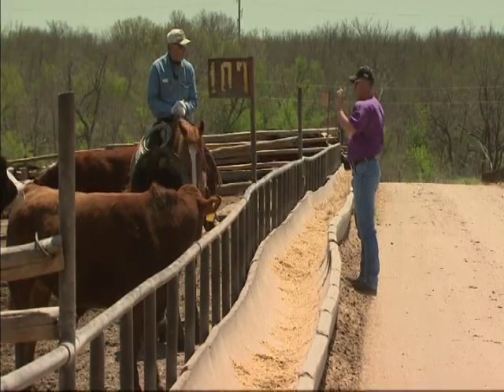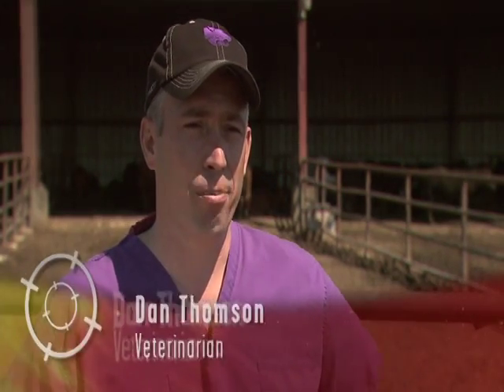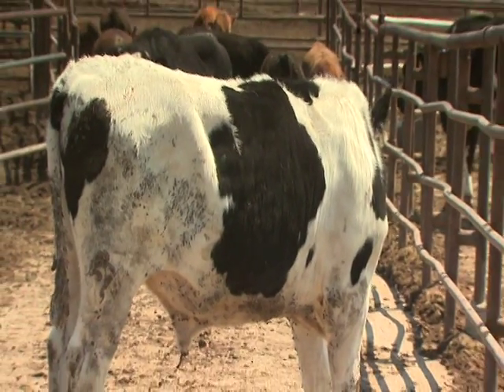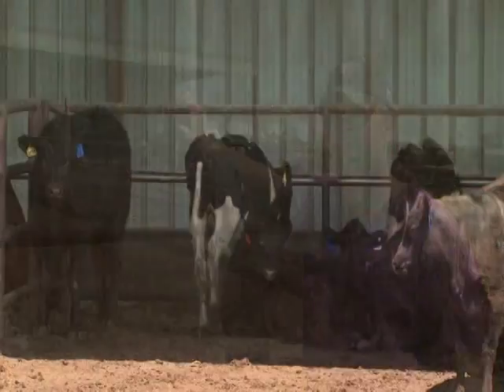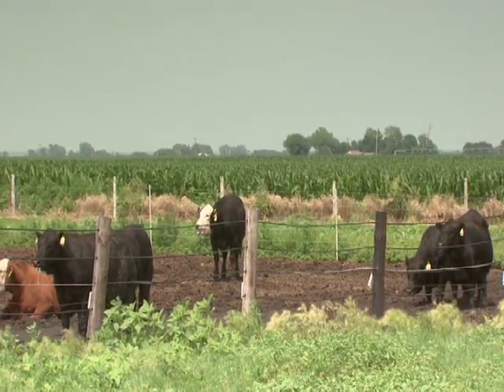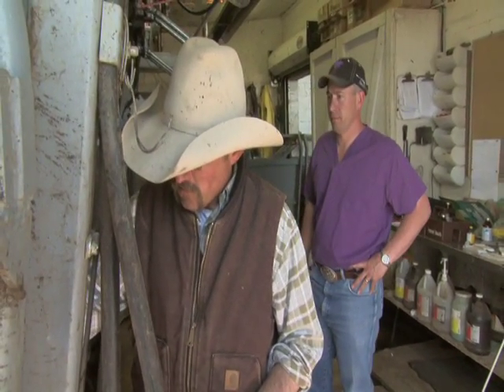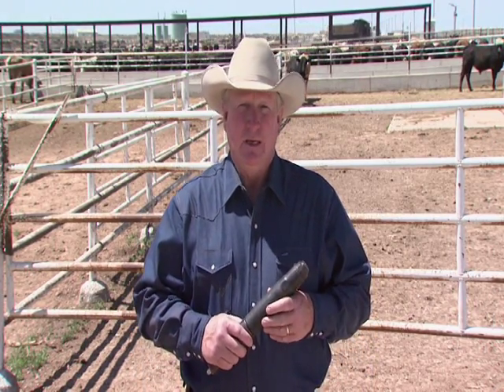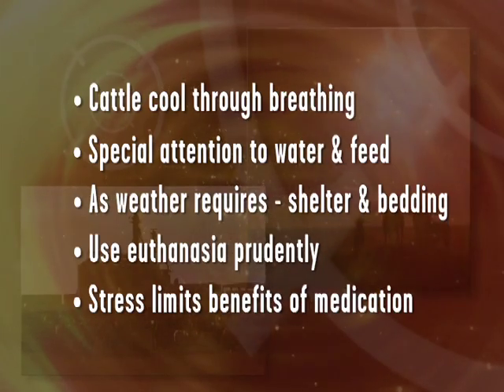The Hospital (BQA)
BQA Feedyard Focal Points